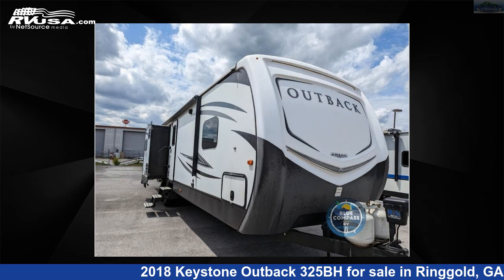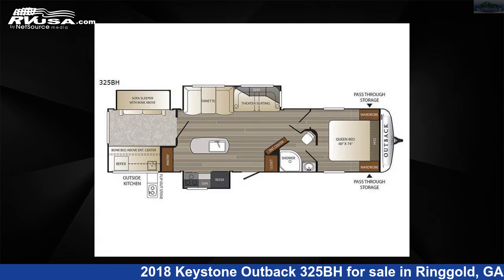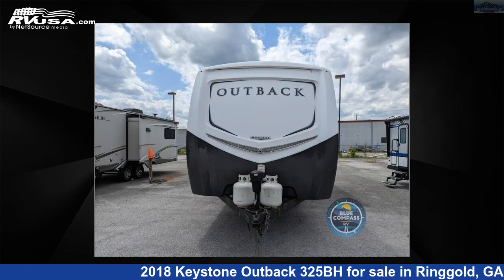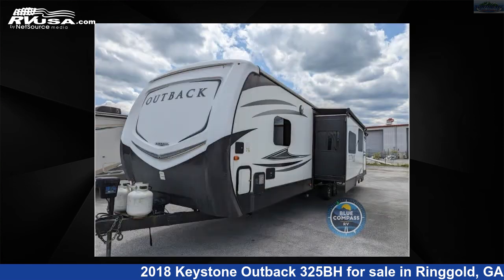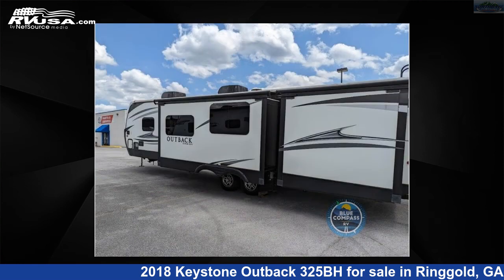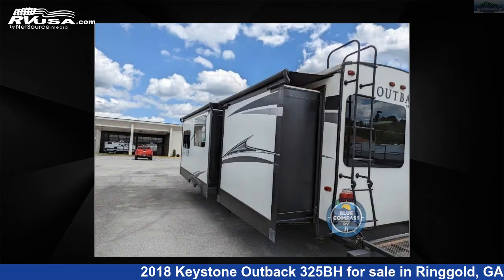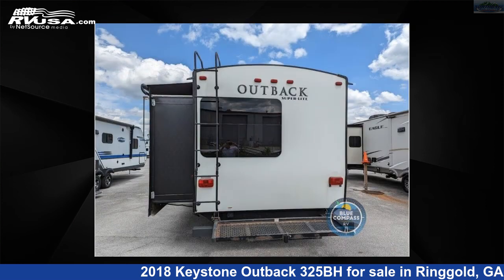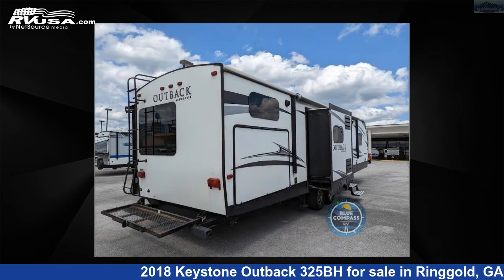Magnificent 2018 Keystone Outback Travel Trailer RV For Sale in Ringgold, GA | RVUSA.com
This 2018 Keystone Outback 325BH is a Travel Trailer RV. It is located in Ringgold, GA 30736 and is offered for sale by Northgate RV Center. This Used Keystone Is 37' 0" in length and features 3 slideouts, sleeps 7, Slideout, and 53 gal fresh water capacity. The floorplan layout of this Travel Trailer features Bunkhouse, Front Bedroom, Kitchen Island, Outdoor Kitchen.